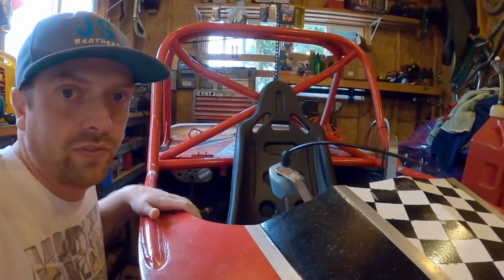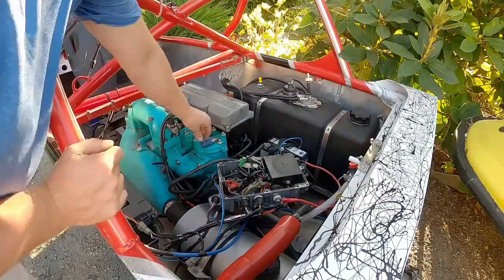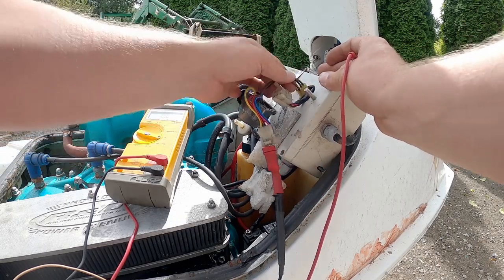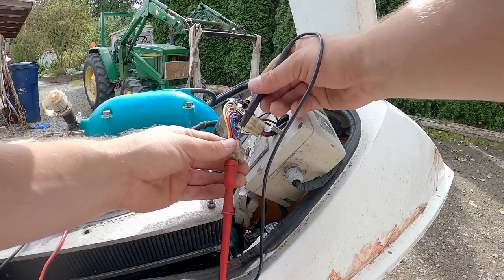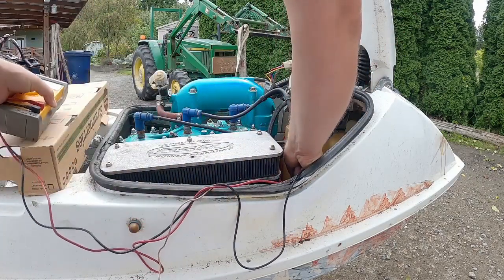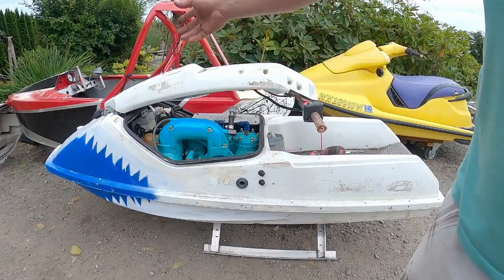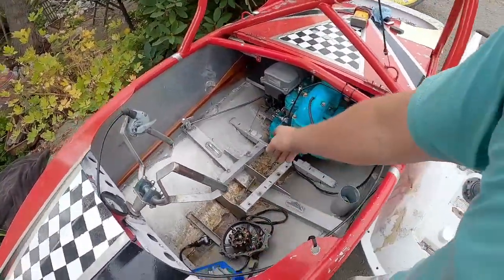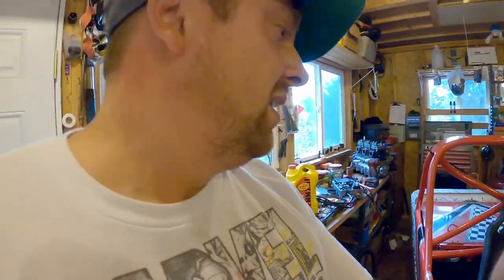Kawasaki 1100 jetski stator test and cdi test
Kawasaki 1100 stator and cdi testing. Reverse engineering the SeaRat 1100 ebox to figure out what the bleep is wrong with the 1100 in the mini jet boat. Sharing my test results from a known good 1100 Kawasaki jetski stator and cdi. Also will get the mini jet boat sorted out. Prepare yourself for the upcoming SHRED in the mini jet boat 1100 KAWASAKI TRIPLE!